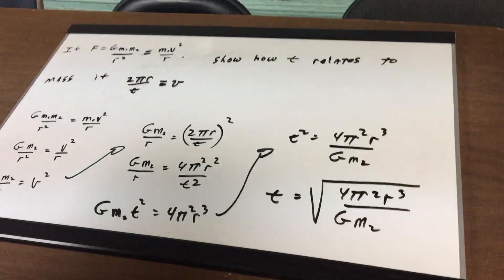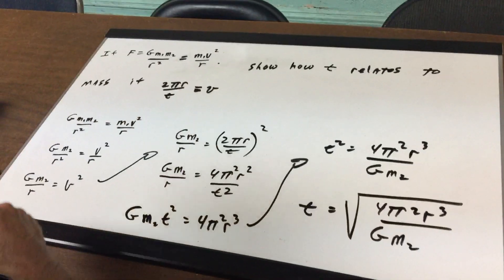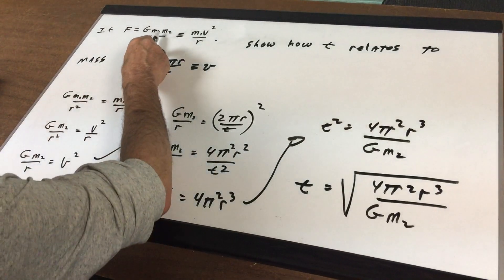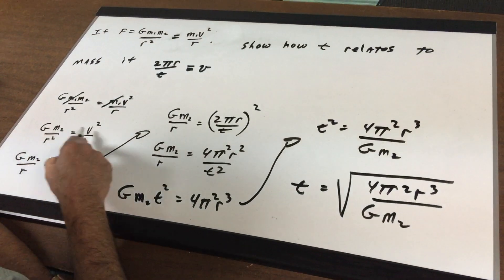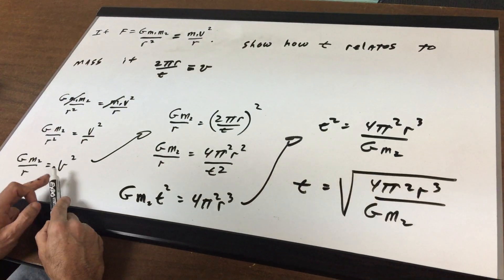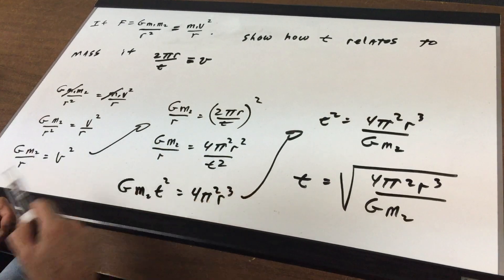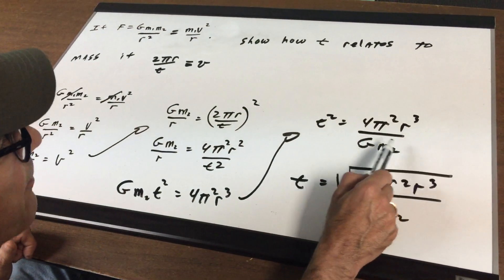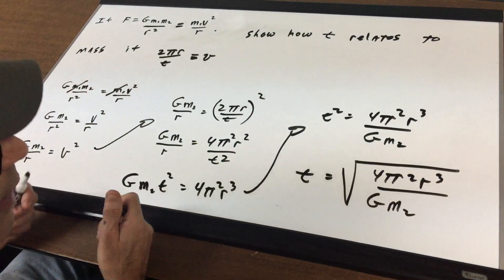Algebra Manipulation - Dr. Romano - DAT Destroyer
Algebra Manipulation

1. Study Group

2. Destroyer Books

3. Classes and online tutoring